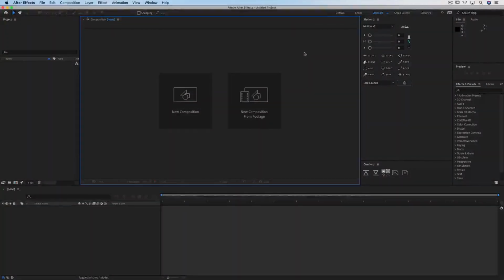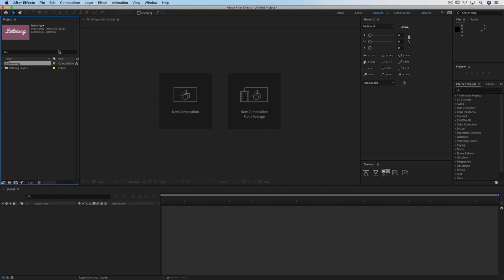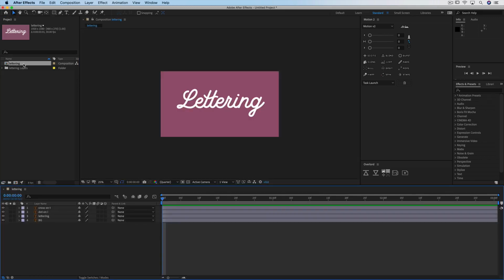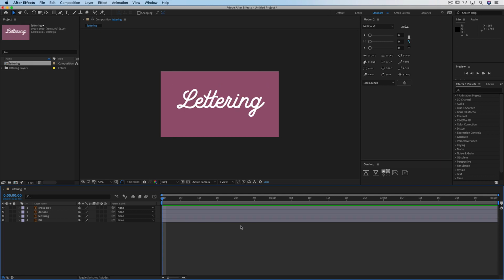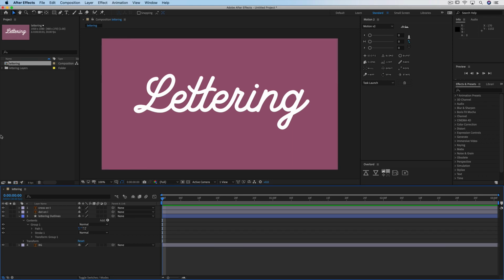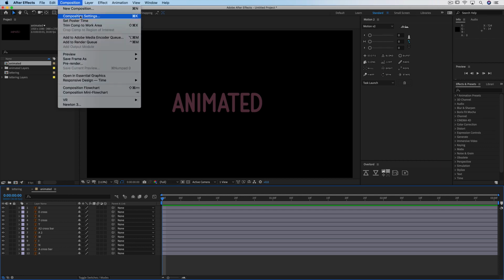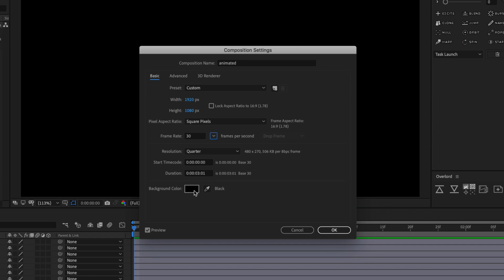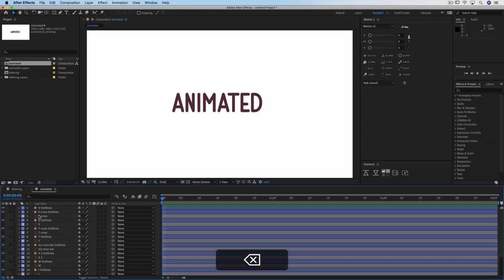364462 09 Importing AI files into AE Animated Lettering in Adobe After Effects